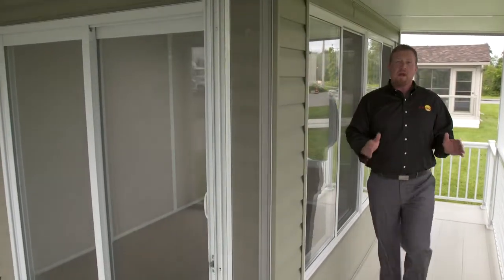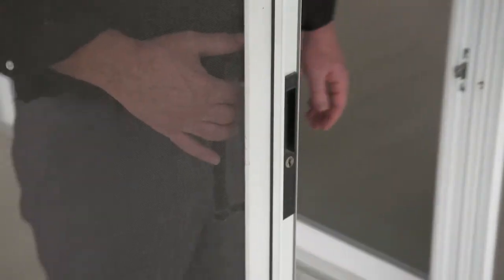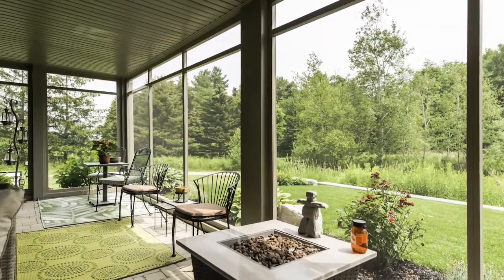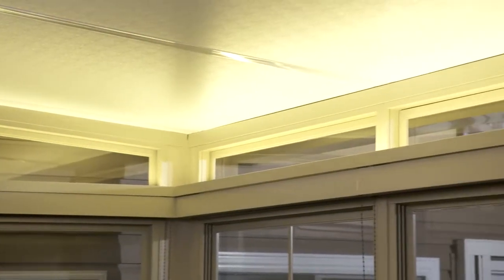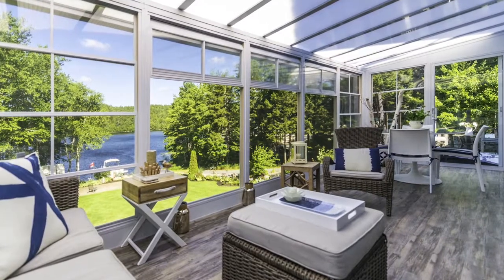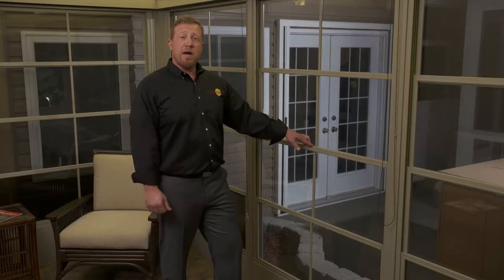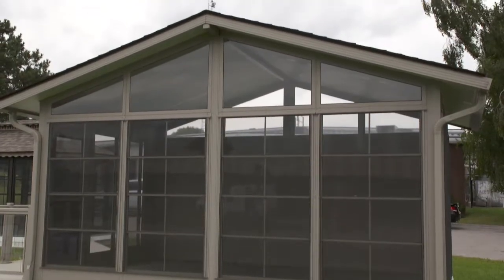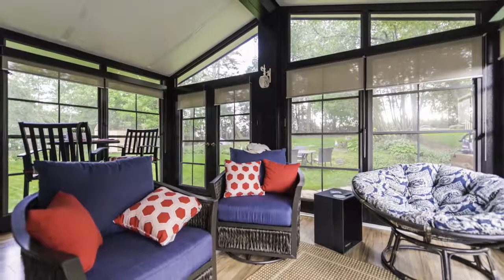Model 100 and 200 sunrooms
SunRooms Models